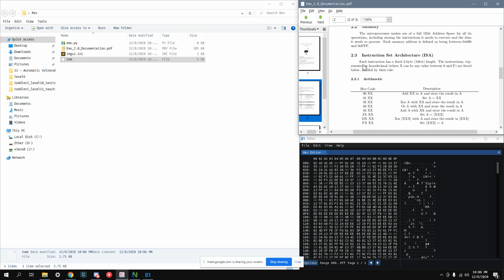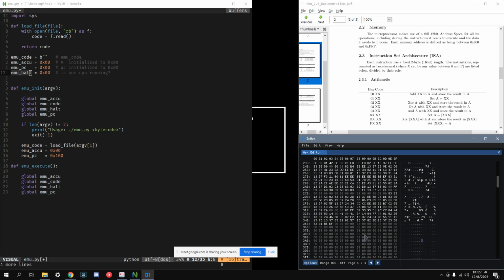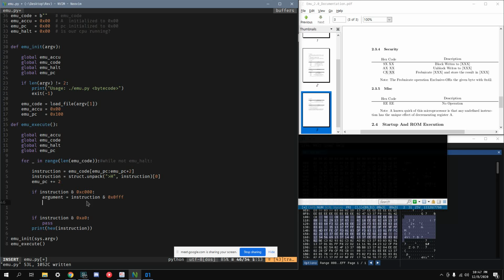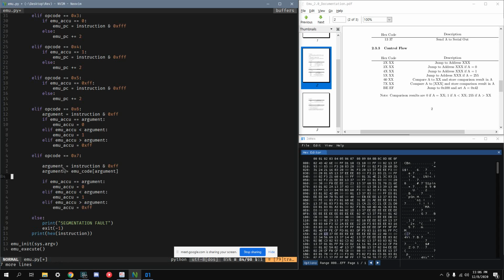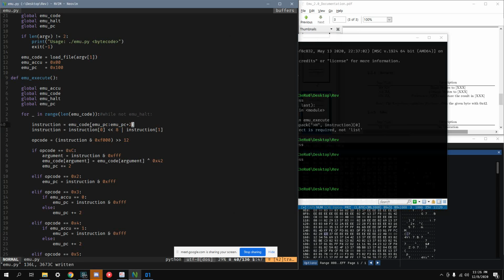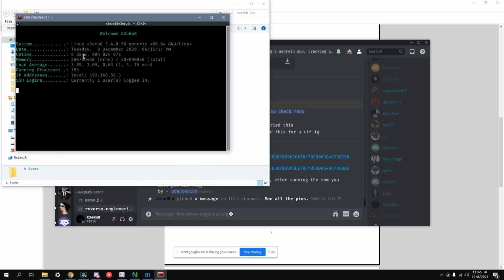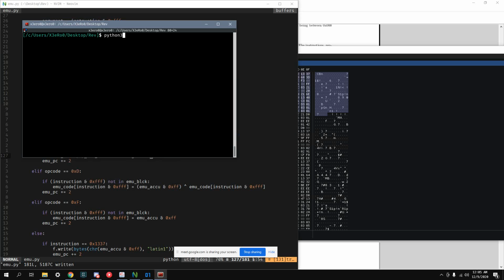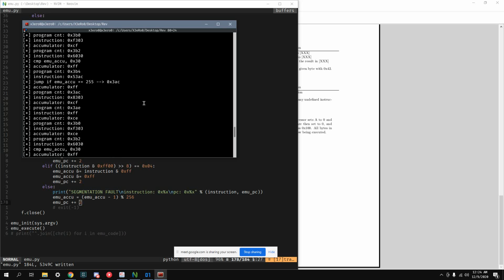Creating an Emulator (EMULATION 101) | 8-Bit Virtual CPU | Zh3r0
Team Zh3r0 working together on a Reverse Enginnering Challenge